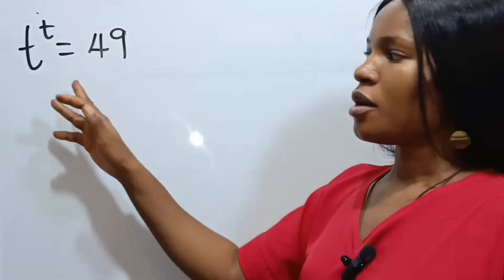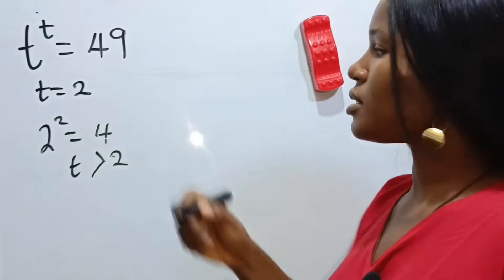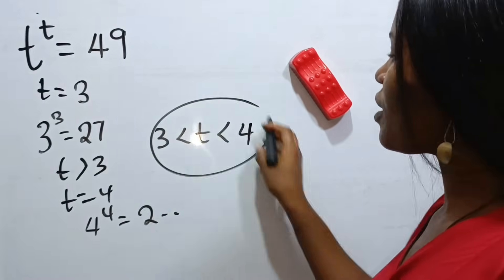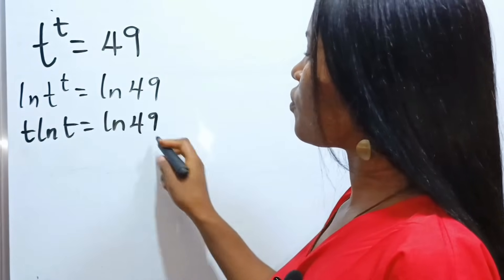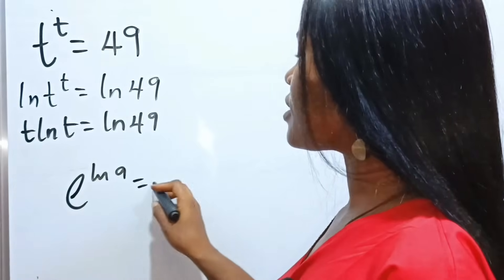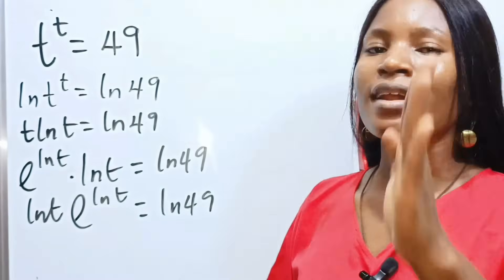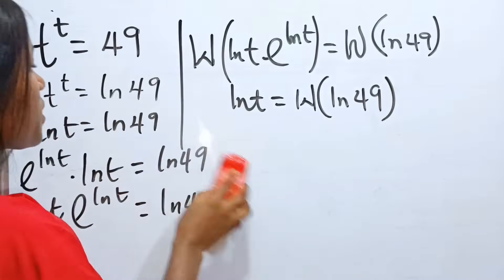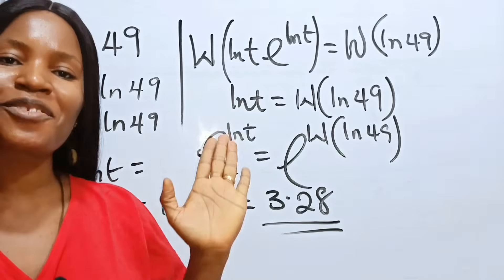A Harvard University interview math test| solve for t| exponential math problem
A Harvard Interview exponential math problem solved using knowledge of the Lambert w function.